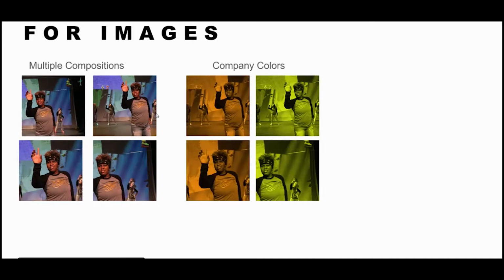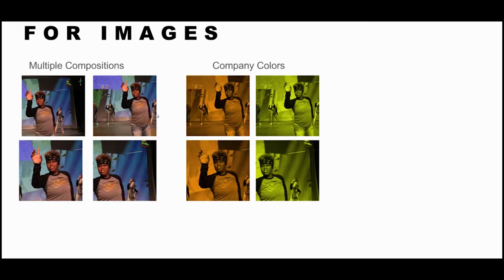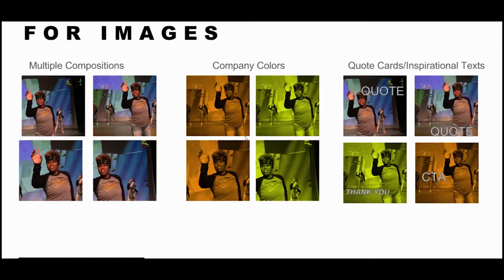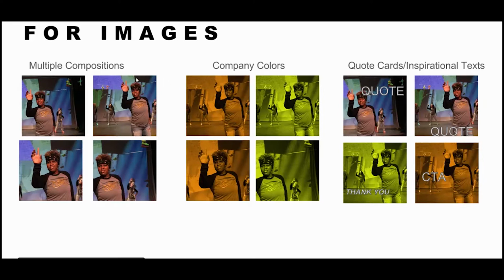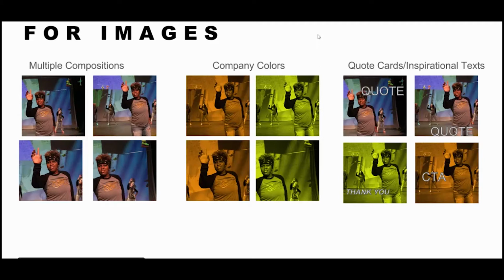create social media content strategy for graphic designers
FIRST OFF, I hate the examples and slides I used on this. I quickly put it together on Google sheets.

BUT--

It does the job in explaining to our graphic designers our process in creating content.

I deeply appreciate you watching this video and I ope you keep up with the Monday-Friday videos I share on the video.

You never know how your words might impact someone's life (deep huh?)

🔴  Like this video? Here are some other other videos you'll enjoy!

About Emeroy:
Emeroy is an entrepreneur, professional dancer, and proud father.

He has a desire to teach other people to help other people follow their passion, make a career out of it, without losing sight of what's important.

He does this several ways:

🔴 MoveMonday: A behind the scenes journey of Emeroy balancing life building his company, being a professional dancer, and being a father.

🔴 BizTuesday: Emeroy shares valuable tips, strategies, and more that he implements through his clients from Vision Paradox, his digital marketing agency.

🔴 GrooveWednesday: The confidence people discover when they learn how to be comfortable in their own body is the most rewarding feeling Emeroy has experienced. While he love teaching dance, he no longer has time to teach classes yet still wants to share his knowledge to the world.

🔴 FreeYourStyle: To inspire you through music and dance is something Emeroy loves to do.

🔴 GrowFriday: While you're on your grind it's important to be able to find ways to be more effective, get things done faster, without losing sight of what's important.

Emeroy believes that we're more than just our jobs, titles, and accomplishments that have a lot to offer the world.
And in order to do that we need to Move out of our comfort zone, find our Groove in the uncomfortable so we can Grow in our greatness.

Which is why he's giving everything he can in sharing his knowledge and lessons through this channel.